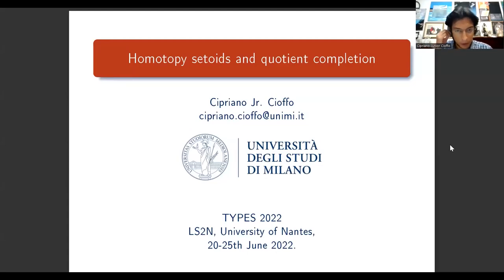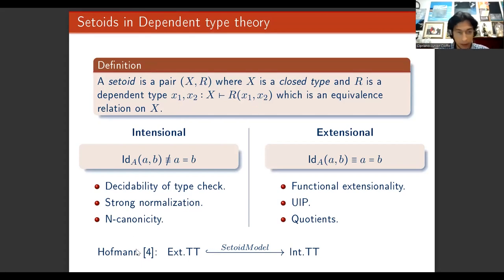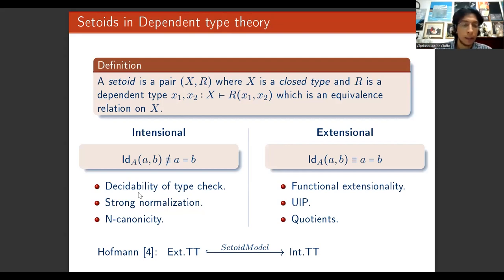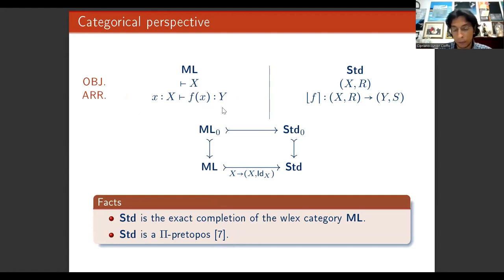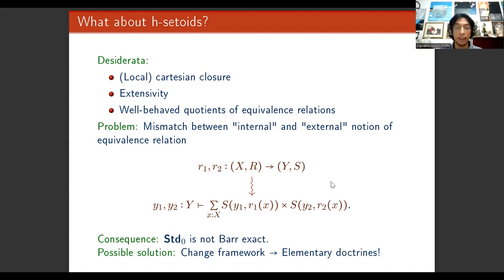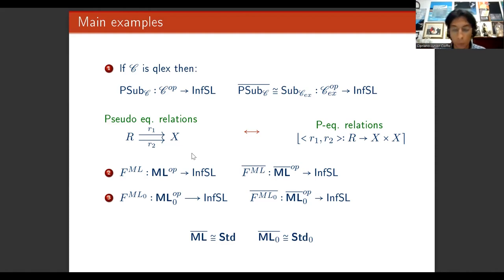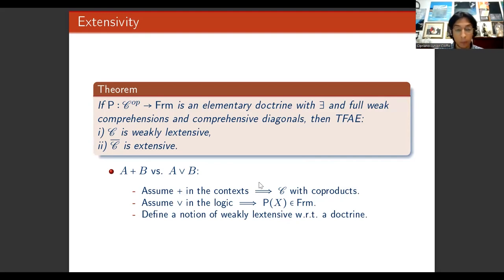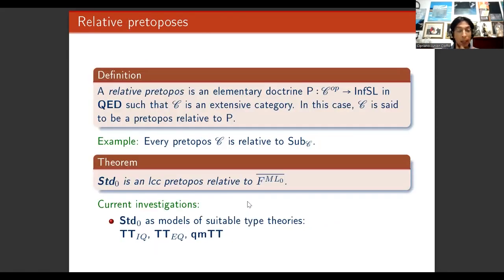Homotopy setoids and quotient completion - Cipriano Jr. Cioffo